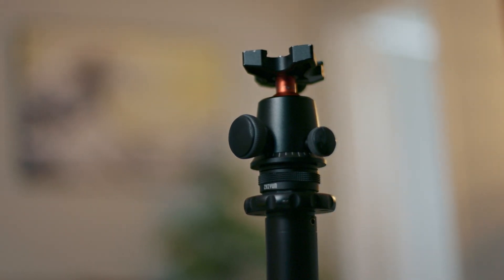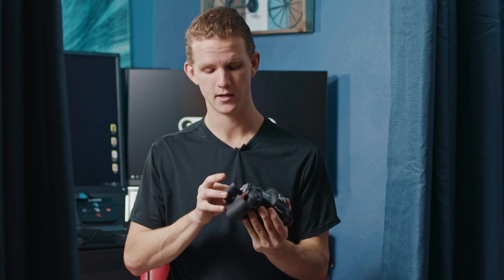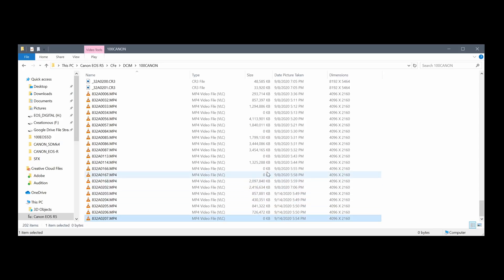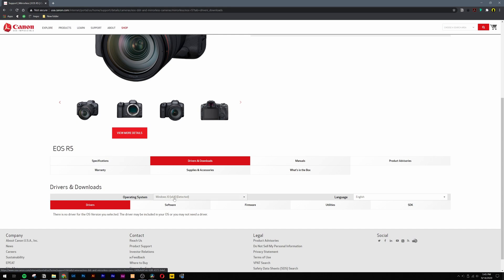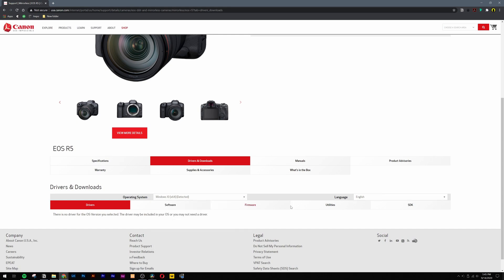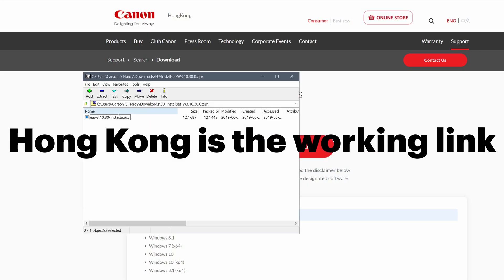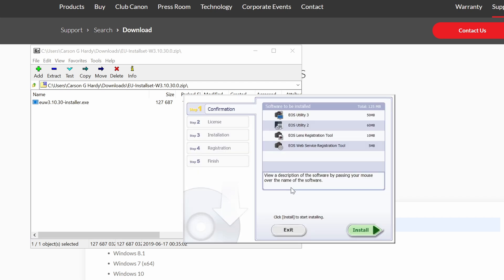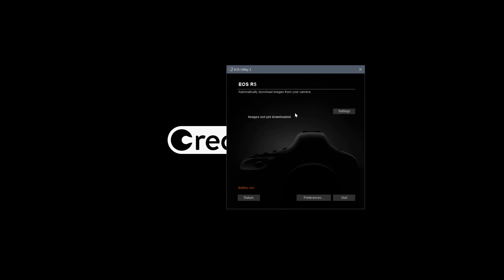Simple 0KB File Fix for Canon R5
Let's be honest, a lot of new tech has bugs at first. Here's to the ones "testing" out the Canon R5 and experiencing the frustration of unplayable clips.